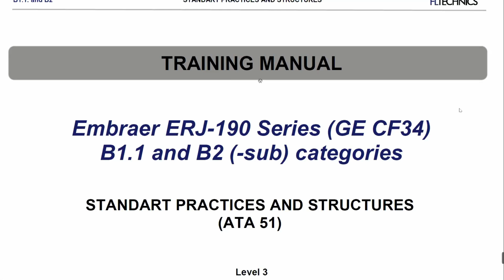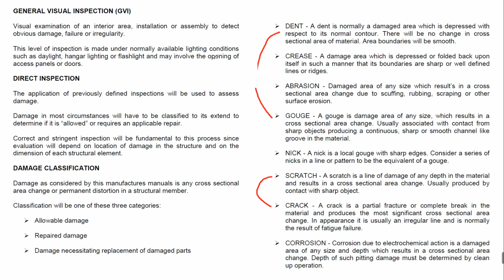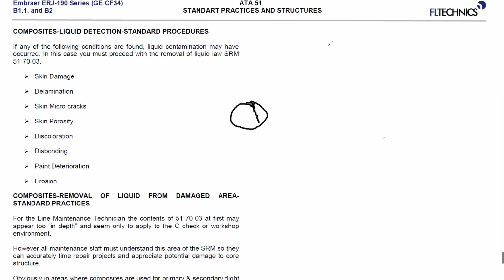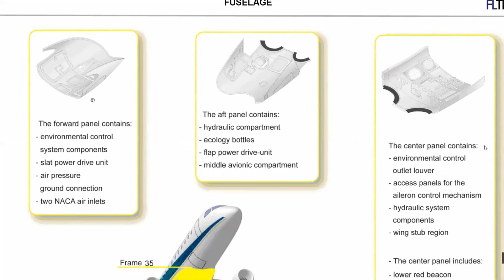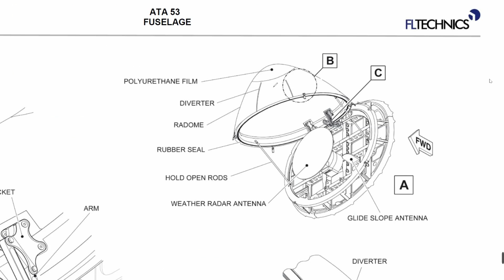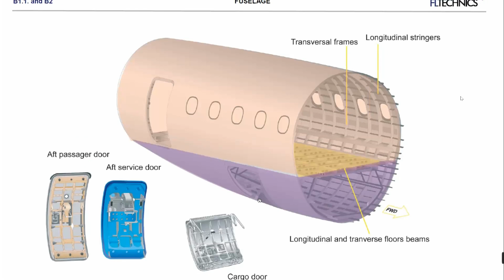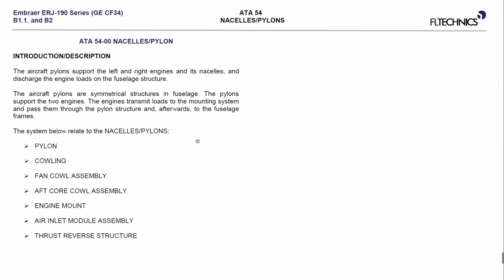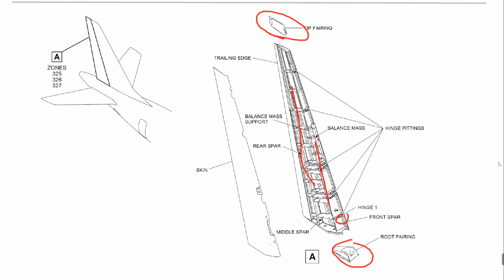EMBRAER E190 195 SYSTEM ATA 51 53 54 55